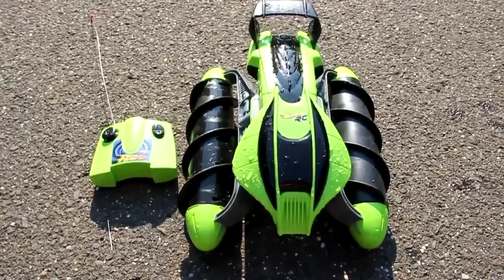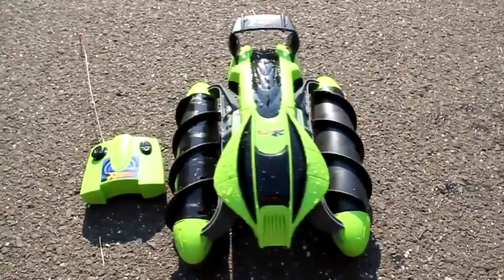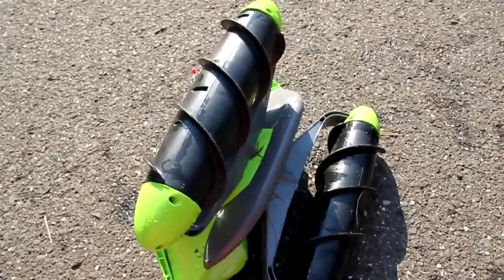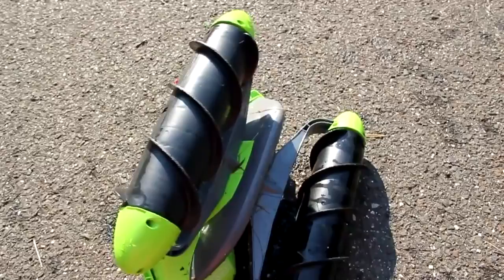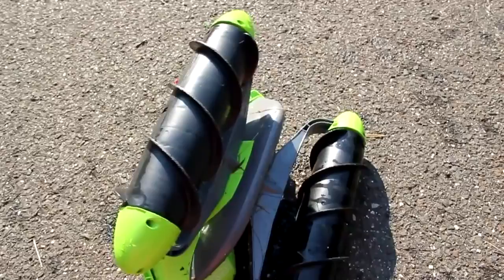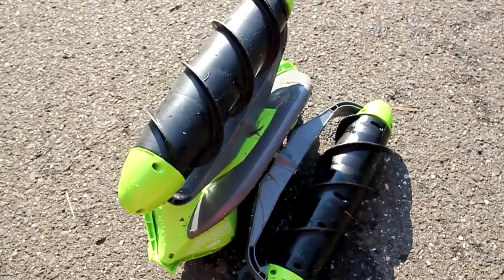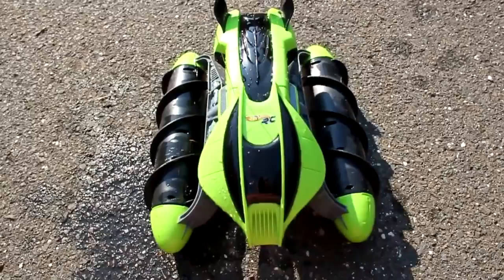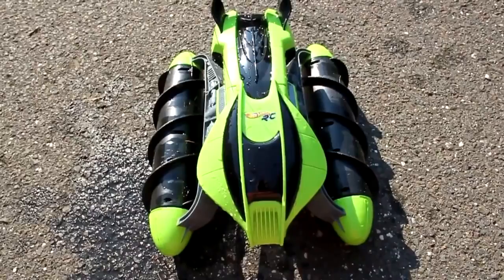Kids Toys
For sale - kids toys